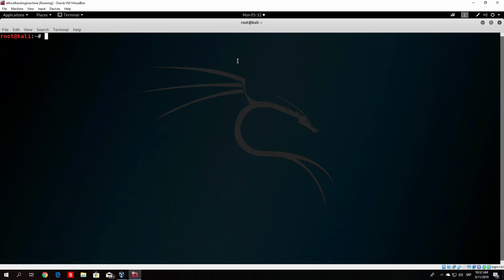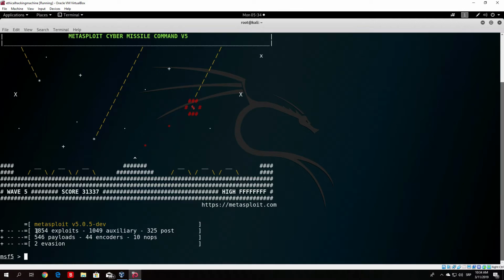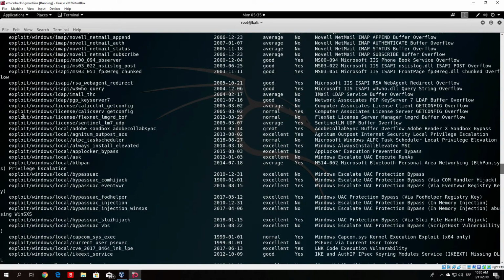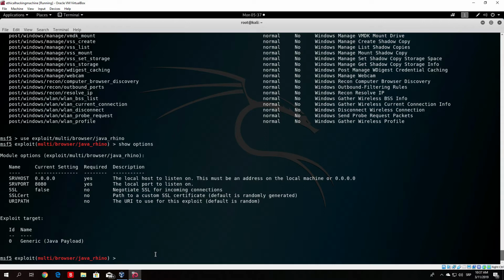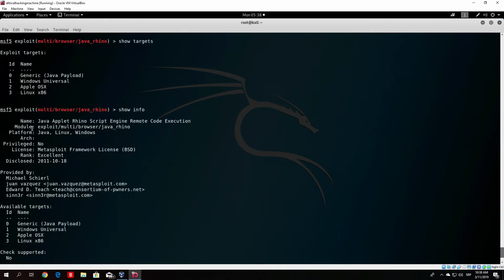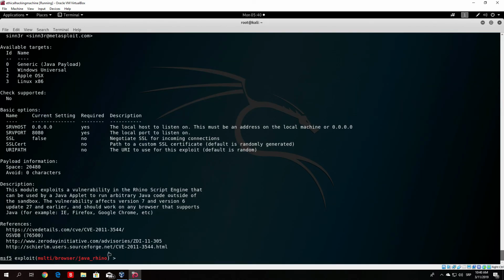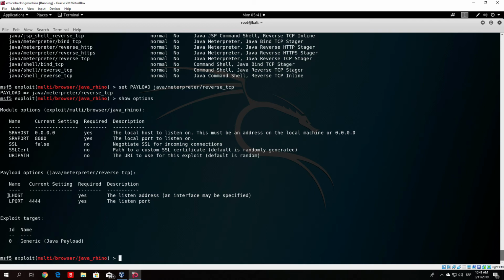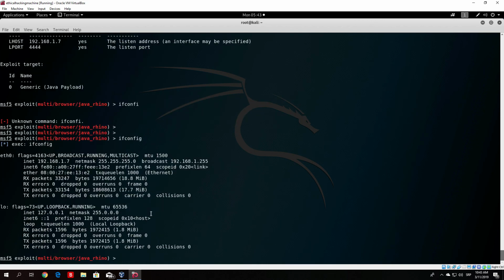How to Hack a Computer: A Step by Step Guide with MSFconsole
Metasploit is an open-source project created by H.D Moore that facilitates the exploitation of security vulnerabilities in intrusion tests.

It is divided into modules that implement different functionalities, so it is extremely easy to increase the functions of the tool.

Metasploit has 4 different interfaces: msfconsole, msfcli, Armitage, and web. However, in this post, I will focus on explaining the most used one, the Metasploit msfconsole command console.